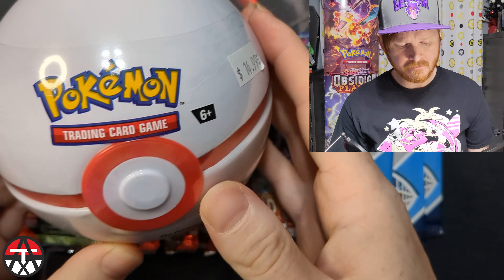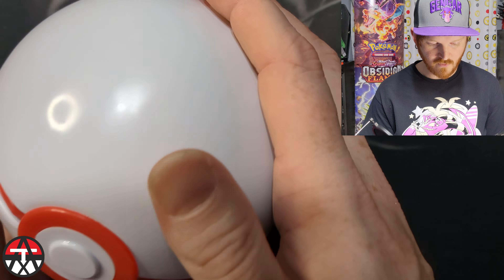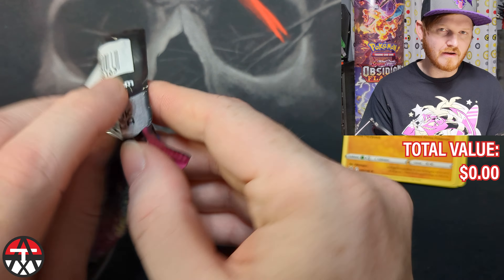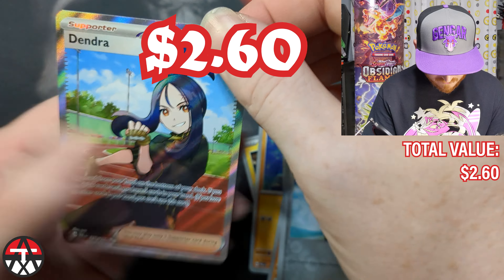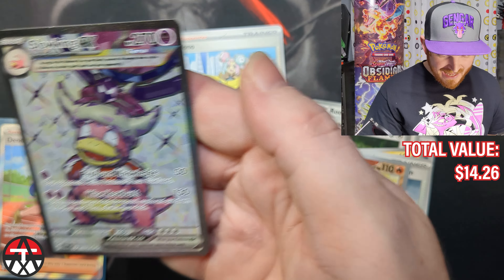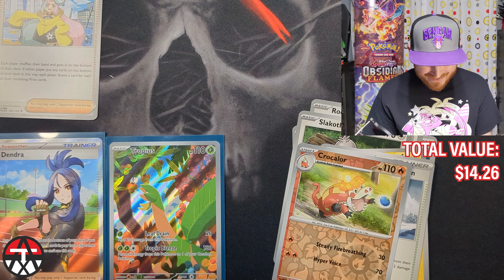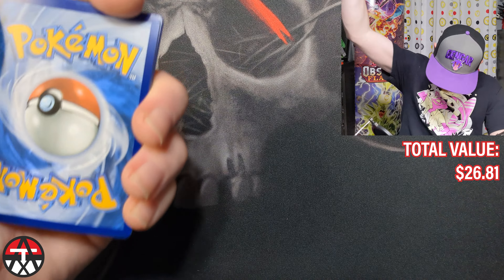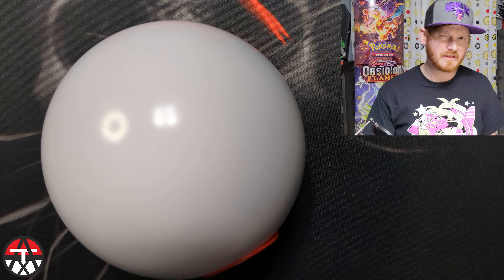TWO HITS ONE PACK! Unpacking Pokémon Paldea Evolved and checking out what is inside a C23 Pokeball!!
My first double hit boosta, NIOCE! I'ma be buyin' more PARADOX RIFT SOON! Got some solid value from these packs, very happy with the pulls.

0:00 What is up boys!
1:17 Pokeball Tin Review
2:50 Pokeball Tin Packs
5:24 Obsidian Flames/Paldea Evolved Packs
13:41 Prize Packs (Promos)